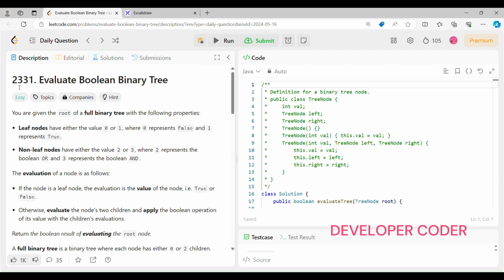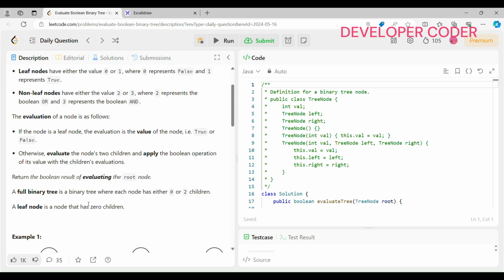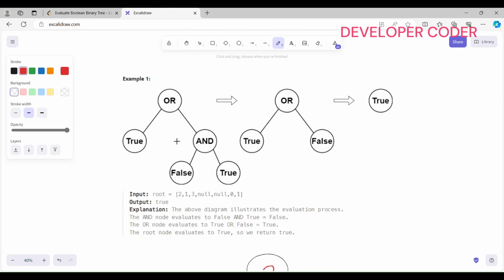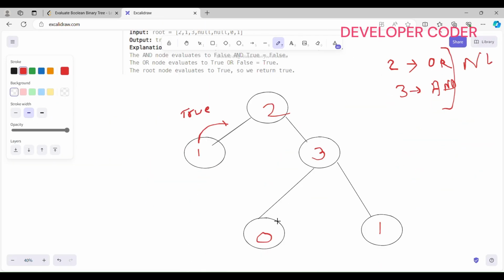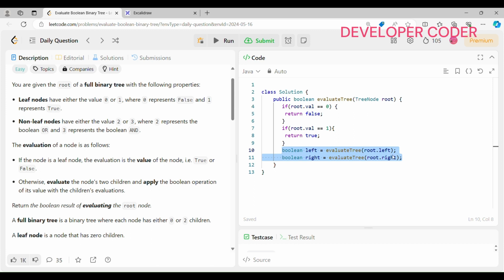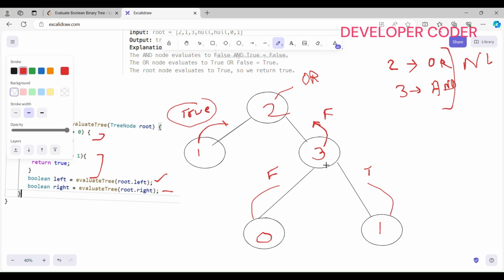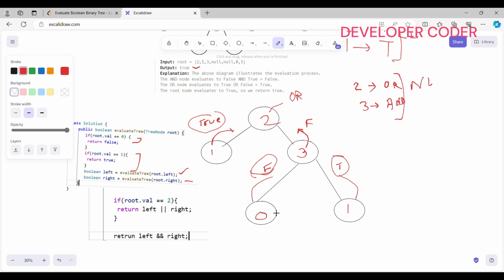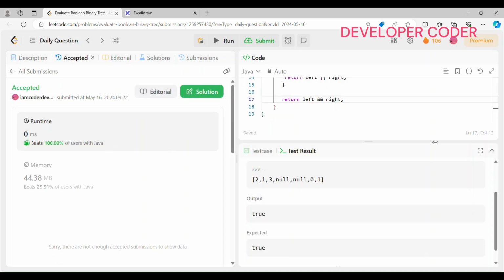Evaluate Boolean Binary Tree | LeetCode 2331 | Full Binary Tree | Java Solution | Developer Coder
Welcome to Developer Coder! In this video, we tackle LeetCode problem 2331, Evaluate Boolean Binary Tree, with a detailed Java solution. Watch as we break down the problem, implement an efficient solution, and provide insightful coding tips. 🚀💻

🔍 Topics Covered:

Understanding the Evaluate Boolean Binary Tree problem (LeetCode 2331)
Java implementation and detailed code walkthrough
Tips for optimizing your solution
Enhancing your coding and problem-solving skills

Evaluate Boolean Binary Tree LeetCode 2331 Java
LeetCode 2331 Java solution walkthrough
Evaluate Boolean Binary Tree problem explanation
Boolean Binary Tree evaluation Java
Java dynamic programming LeetCode 2331
LeetCode 2331 tutorial Developer Coder
Step-by-step Java solution LeetCode 2331
LeetCode 2331 evaluate binary tree Java
Java algorithm for LeetCode 2331
Evaluate Boolean Binary Tree Java code
Coding challenge LeetCode 2331 Java
Java tutorial Evaluate Boolean Binary Tree
LeetCode 2331 dynamic programming solution
Evaluate Boolean Binary Tree algorithm in Java
LeetCode 2331 detailed solution Java
How to code LeetCode 2331 Java
Boolean Binary Tree problem Java
Java solution for LeetCode problem 2331
Java coding LeetCode 2331 tutorial
Dynamic programming LeetCode 2331 Java
Solving LeetCode 2331 in Java
Evaluate Boolean Binary Tree explained Java
Java guide LeetCode 2331
Evaluate Boolean Binary Tree coding challenge
Java solution to LeetCode 2331 problem
LeetCode 2331 Java coding tips
Java programming LeetCode 2331
Evaluate Boolean Binary Tree LeetCode Java
LeetCode 2331 code explanation Java
Java solution tutorial LeetCode 2331
Algorithm tutorial LeetCode 2331 Java
Coding LeetCode 2331 with Java
Java for LeetCode 2331 problem
Evaluate Boolean Binary Tree solution in Java
LeetCode 2331 explained step-by-step Java
How to solve LeetCode 2331 with Java
Evaluate Boolean Binary Tree algorithm Java
Java coding challenge LeetCode 2331
LeetCode 2331 problem solution Java
Tutorial for LeetCode 2331 in Java
Java coding tips for LeetCode 2331